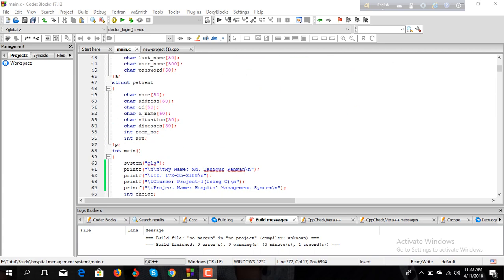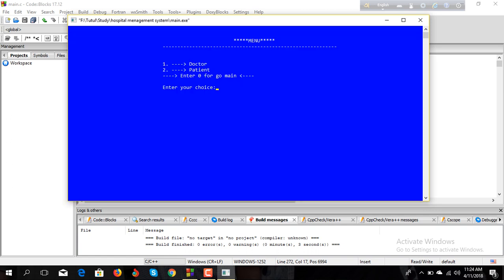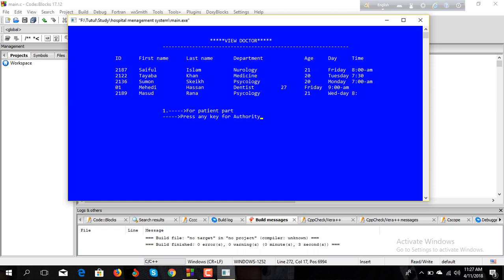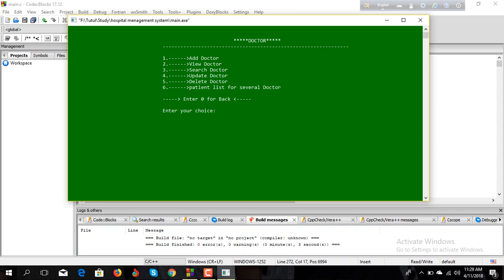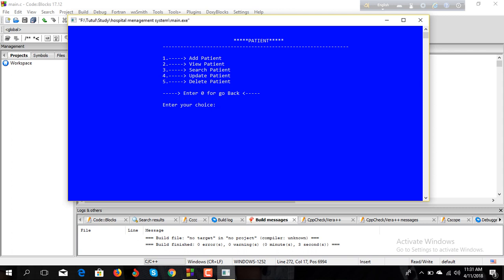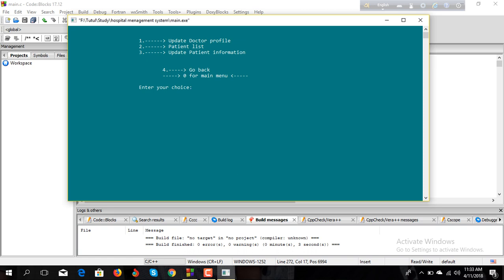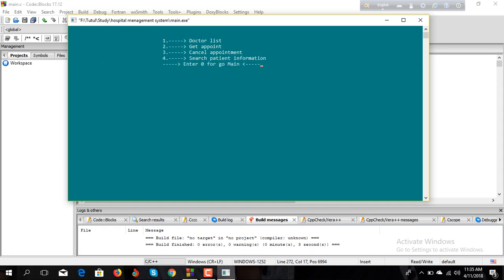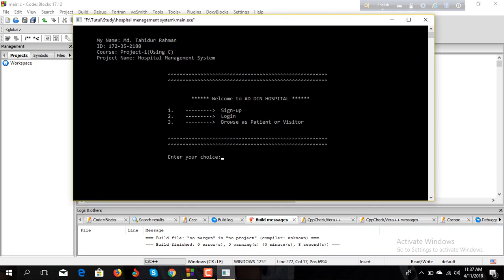Hospital management system in c